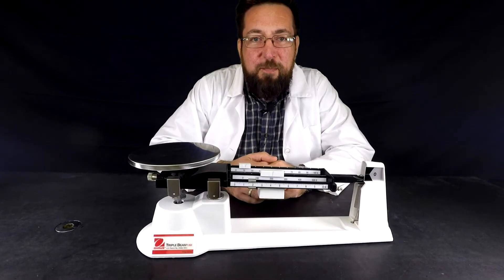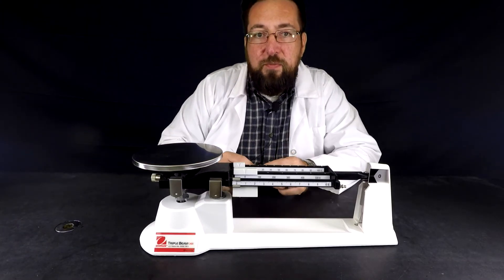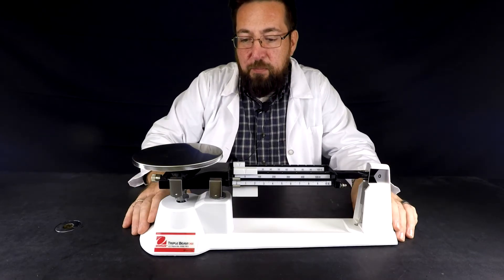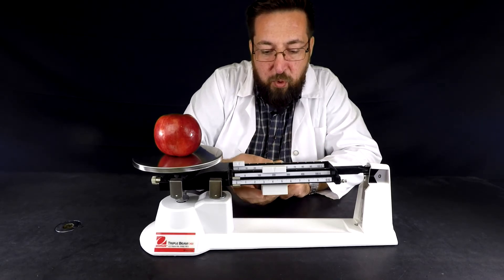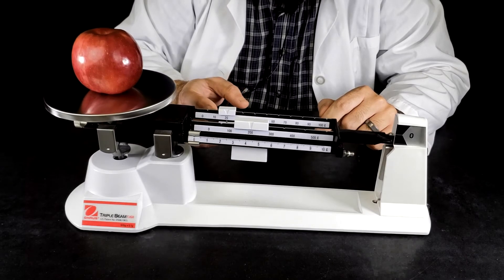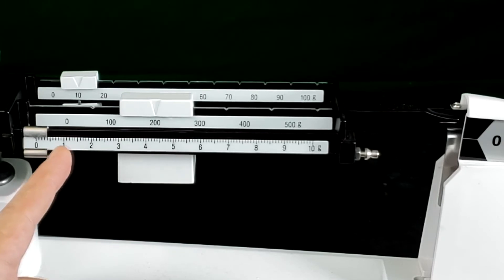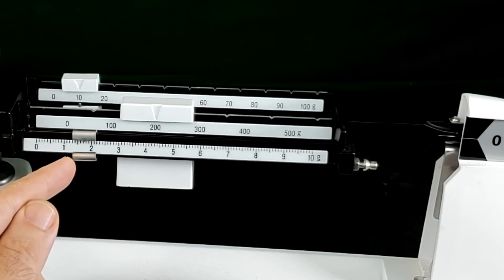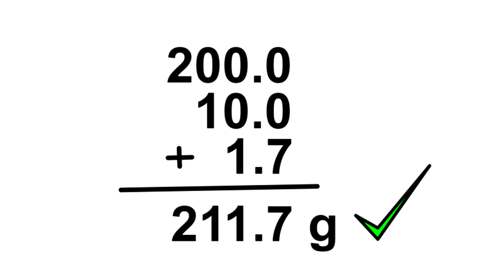How to Use a Triple Beam Balance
How to read and use a triple beam balance scale. New 2020 HD.